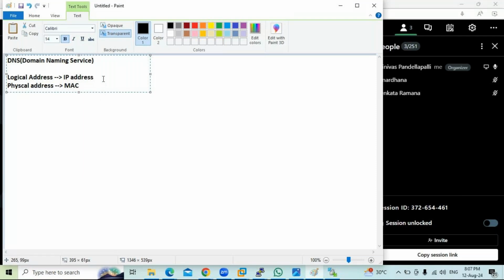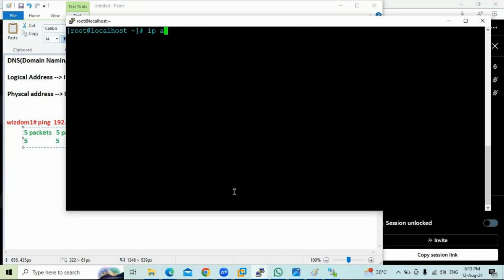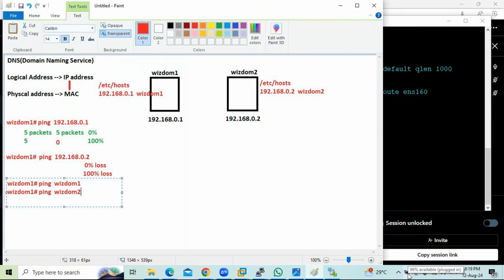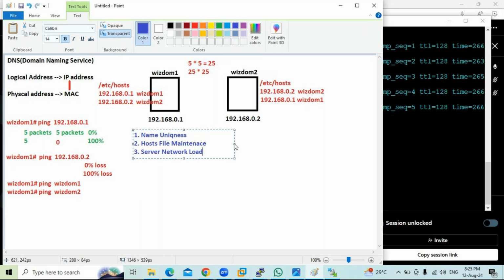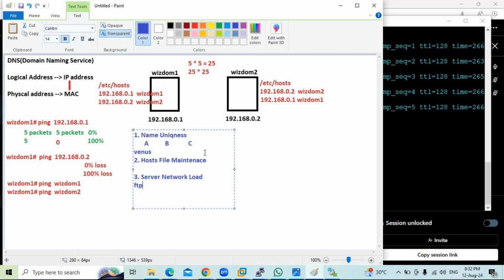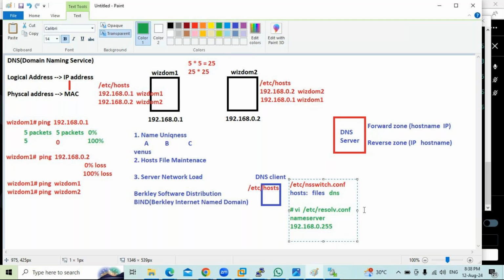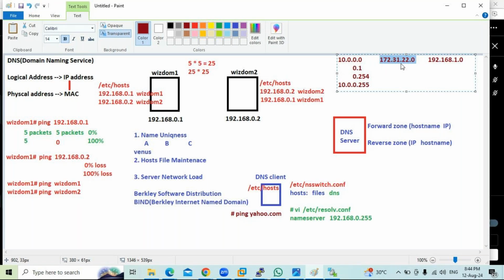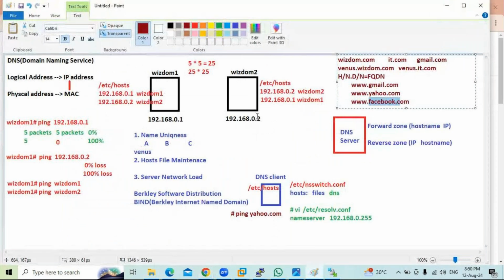Linux Admin DNS